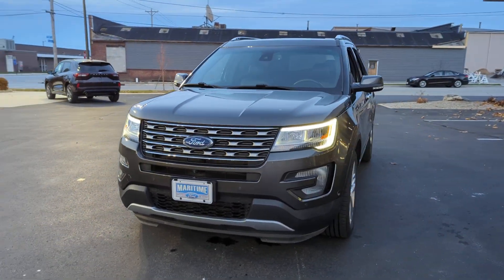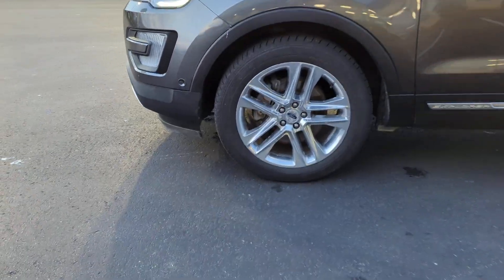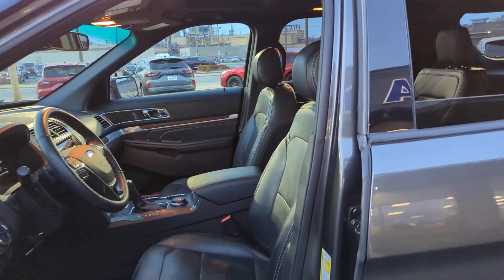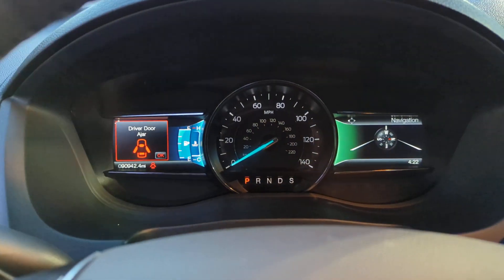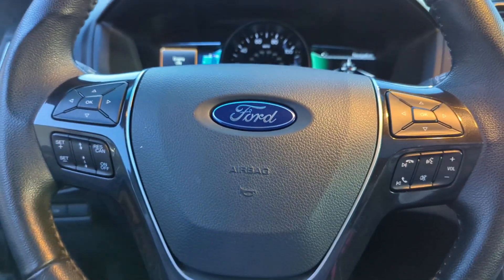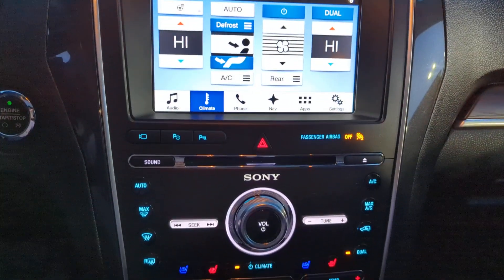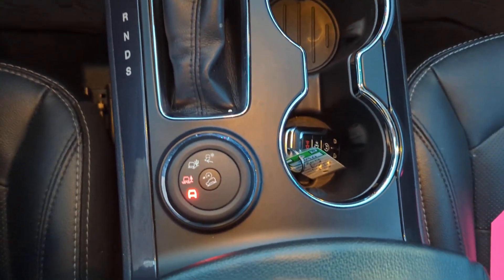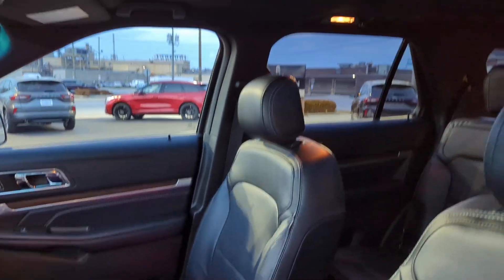2017 Ford Explorer Manitowoc, Green Bay, Sheboygan, Two Rivers, Plymouth 889A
Magnetic Metallic Used 2017 Ford Explorer Limited available in Manitowoc, Wisconsin at Maritime Ford. Servicing the Green Bay, Sheboygan, Two Rivers, Plymouth, WI area.

Maritime Ford
1305 Franklin St

ENGINE: 3.5L TI-VCT V6,Four Wheel Drive,Power Steering,ABS,4-Wheel Disc Brakes,Brake Assist,Aluminum Wheels,Tires - Front Performance,Tires - Rear Performance,Temporary Spare Tire,Heated Mirrors,Power Mirror(s),Integrated Turn Signal Mirrors,Power Folding Mirrors,Rear Defrost,Privacy Glass,Intermittent Wipers,Variable Speed Intermittent Wipers,Rear Spoiler,Remote Trunk Release,Power Liftgate,Power Door Locks,Daytime Running Lights,Automatic Headlights,LED Headlights,Fog Lamps,AM/FM Stereo,CD Player,Navigation System,Premium Sound System,Satellite Radio,MP3 Player,Auxiliary Audio Input,HD Radio,Requires Subscription,Steering Wheel Audio Controls,MP3 Player,Telematics,Auxiliary Audio Input,WiFi Hotspot,Smart Device Integration,Requires Subscription,Bluetooth Connection,Pass-Through Rear Seat,Heated Rear Seat(s),Rear Bench Seat,Adjustable Steering Wheel,Trip Computer,Power Windows,3rd Row Seat,Leather Steering Wheel,Heated Steering Wheel,Keyless Entry,Power Door Locks,Keyless Entry,Power Door Locks,Keyless Start,Hands-Free Liftgate,Universal Garage Door Opener,Cruise Control,A/C,Rear A/C,Climate Control,Multi-Zone A/C,A/C,Woodgrain Interior Trim,Power Driver Seat,Power Passenger Seat,Leather Seats,Bucket Seats,Heated Front Seat(s),Driver Adjustable Lumbar,Passenger Adjustable Lumbar,Seat Memory,Cooled Front Seat(s),Driver Vanity Mirror,Passenger Vanity Mirror,Driver Illuminated Vanity Mirror,Passenger Illuminated Visor Mirror,Auto-Dimming Rearview Mirror,Floor Mats,Mirror Memory,Remote Engine Start,Keyless Start,Power Windows,Power Door Locks,Adjustable Pedals,Trip Computer,Mirror Memory,Immobilizer,Security System,Traction Control,Stability Control,Traction Control,Front Side Air Bag,Rear Parking Aid,Tire Pressure Monitor,Driver Air Bag,Passenger Air Bag,Front Head Air Bag,Rear Head Air Bag,Passenger Air Bag Sensor,Knee Air Bag,Driver Restriction Features,Child Safety Locks,Back-Up Camera